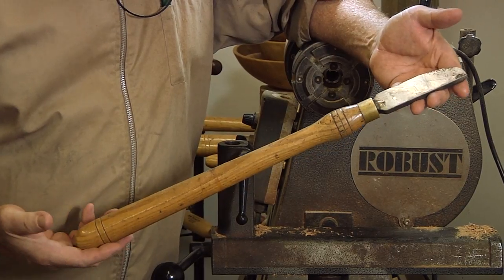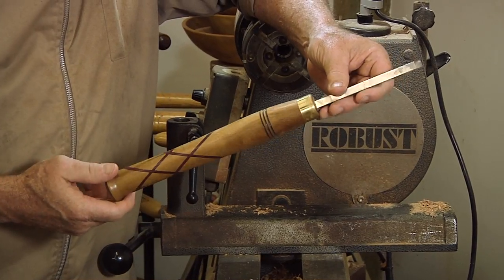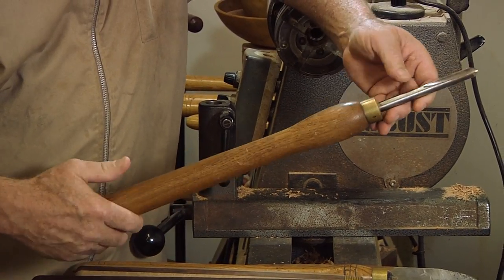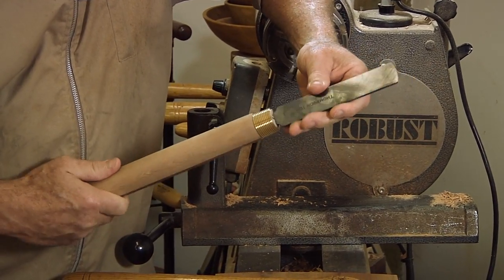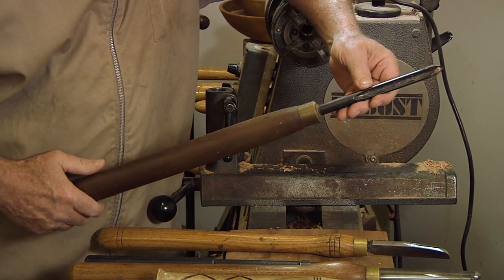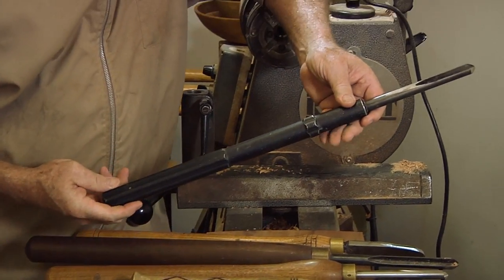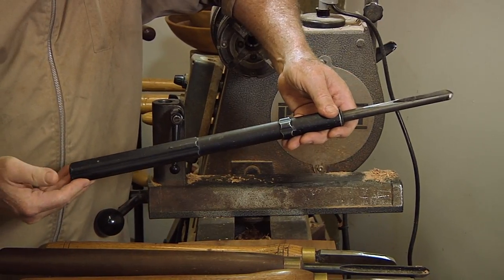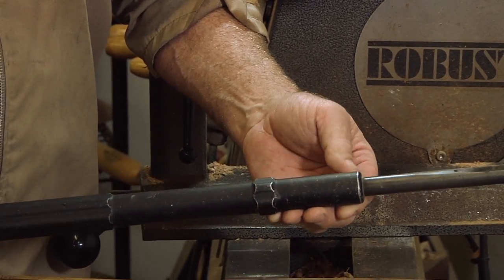Robo Hippy presents TOOL HANDLE DEMONSTRATION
Reed Gray explains some of the various wood turning tool handle designs.